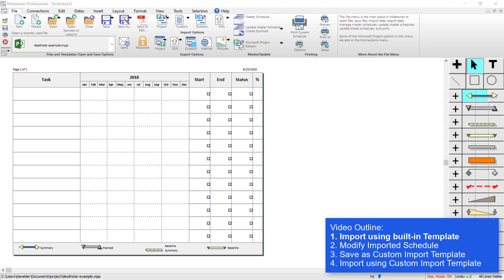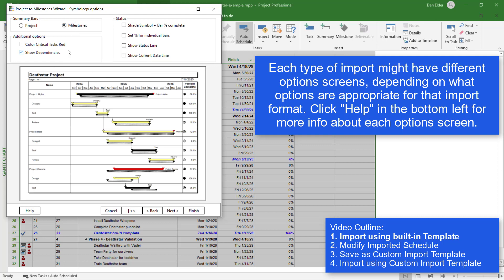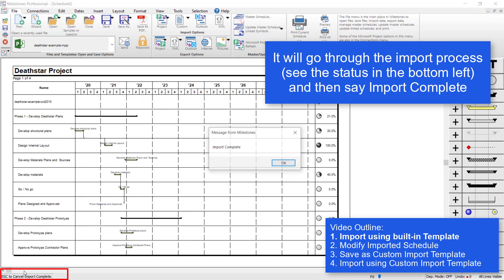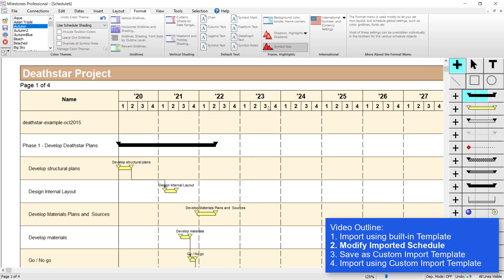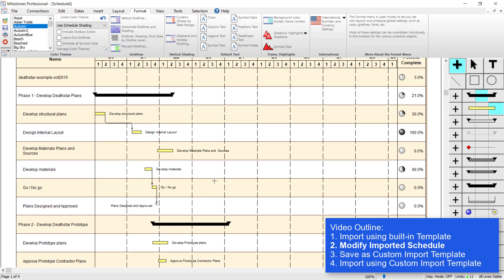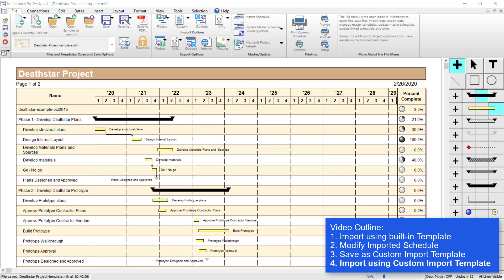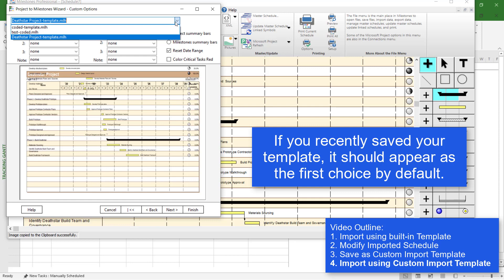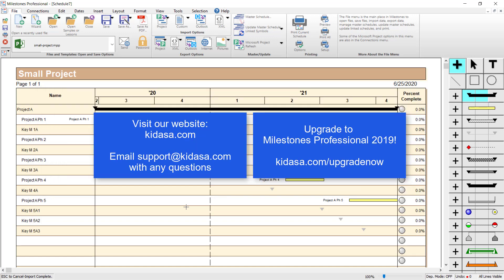Custom Import Template - Milestones Professional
Learn how to create a Custom Import Template with Milestones Professional.